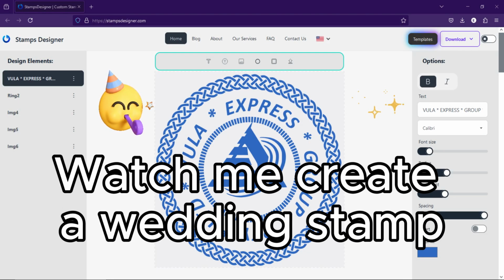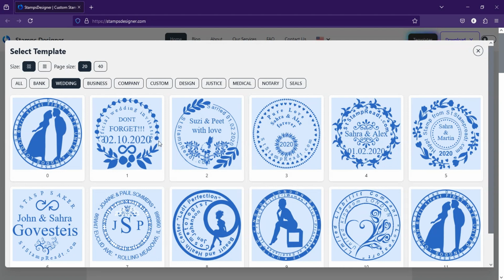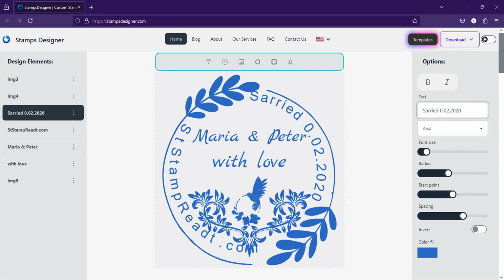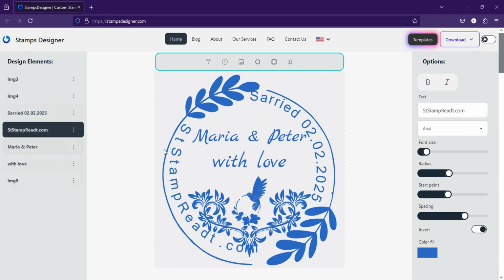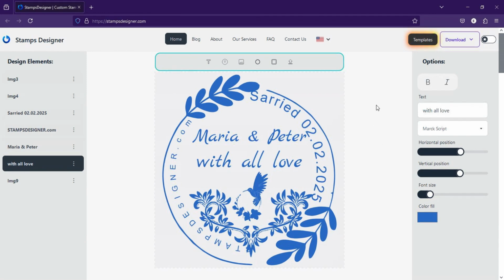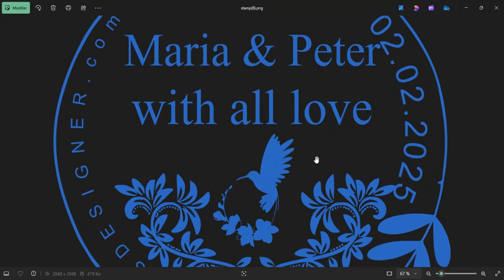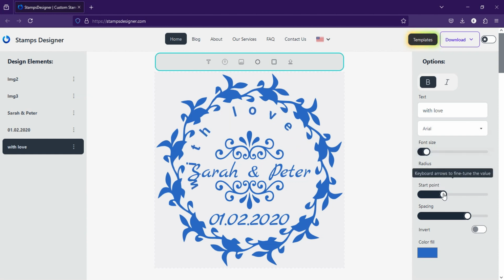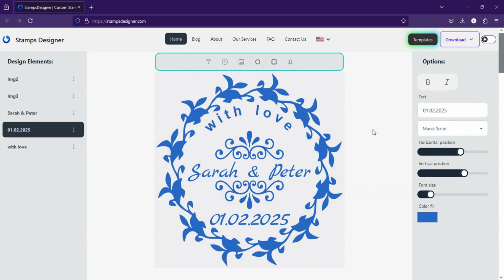Create Stunning Wedding Stamps in Seconds with Stamps Designer | Easy & Quick Tutorial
Discover how to create beautiful custom wedding stamps in just a few seconds using Stamps Designer! In this step-by-step tutorial, we'll walk you through selecting a template, customizing design elements, and downloading your stamp for digital use or printing. Perfect for weddings, events, or any special occasion. Watch now and unleash your creativity with ease!